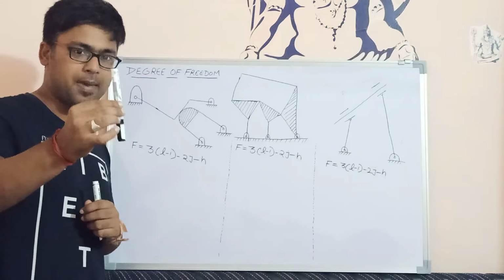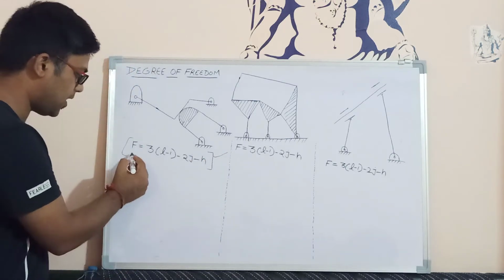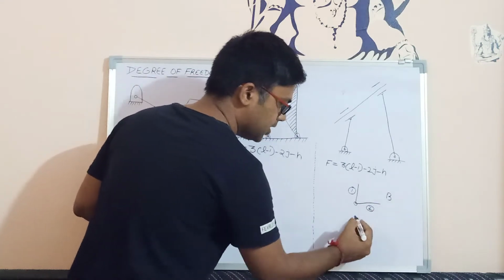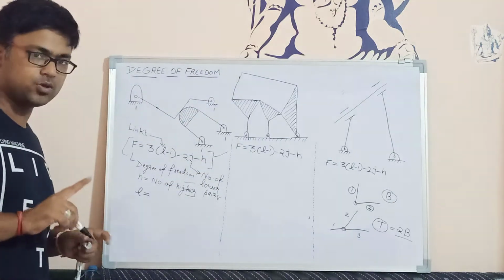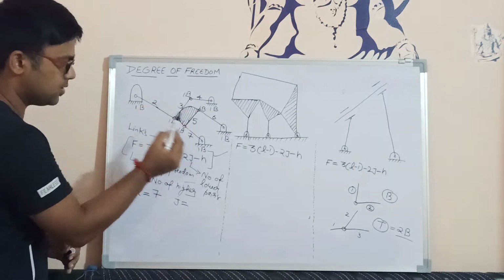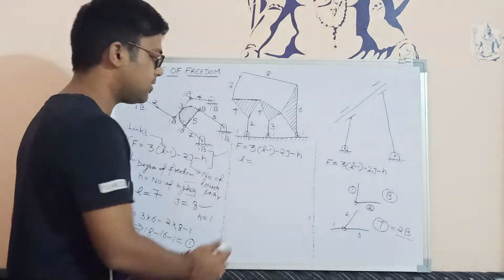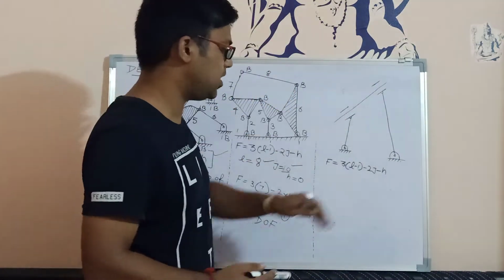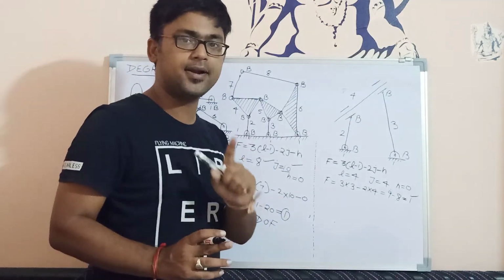3.1 Degree of Freedom! GATE 2020 Questions! Theory of Machine!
This video contain information about degree of freedom and it's definition.
Degree of freedom tells us about the number of parameter required to specify the position of object in space
Number of input parameter required to get desired output.
It tells us how to apply the Kutzback's criterion and it's application to fine Degree of freedom.
How to find degree of freedom.
This video contain previous year questions of GATE for the topic Degreeoffreedom.
lower pair#higher pair.